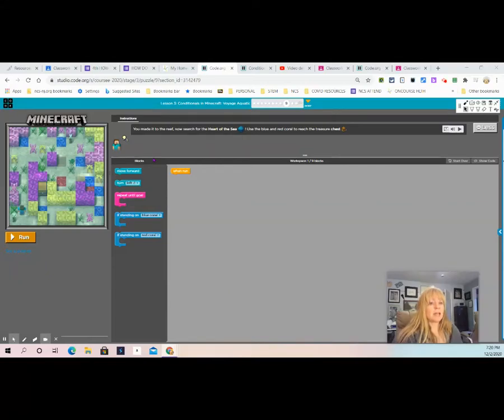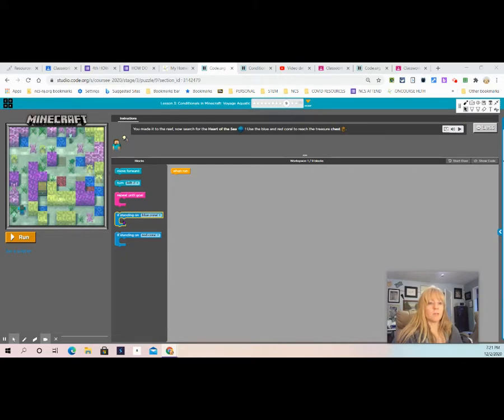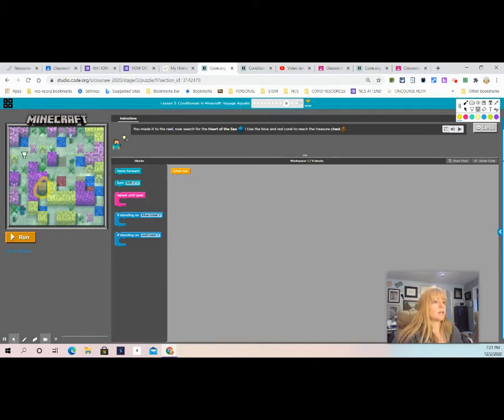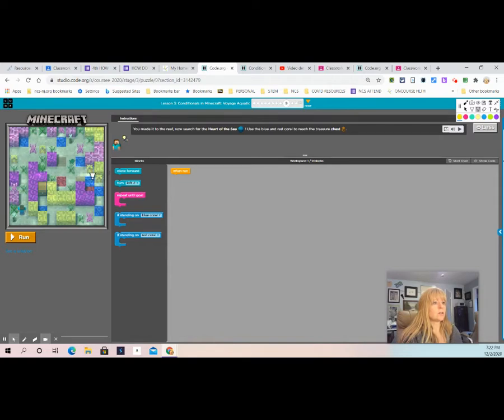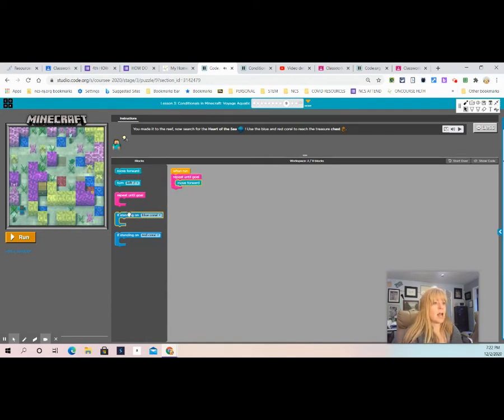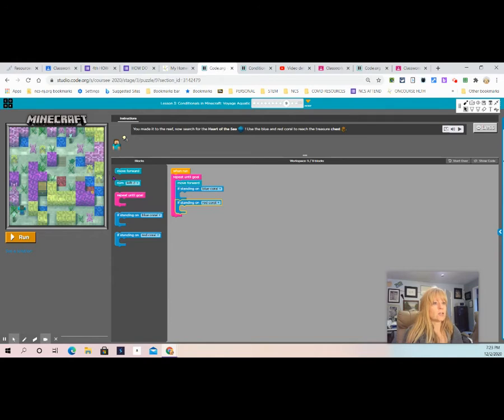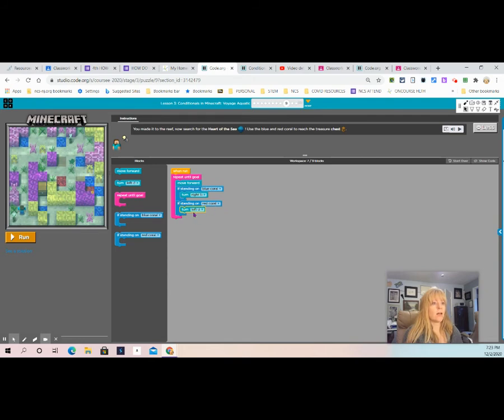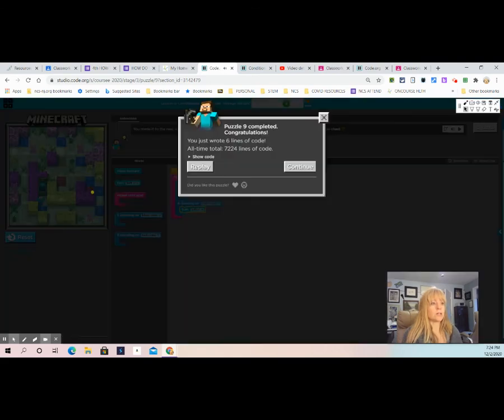Minecraft Conditionals Code.org 2020